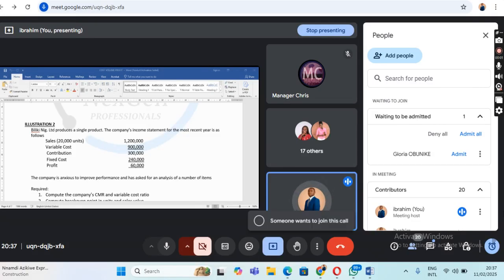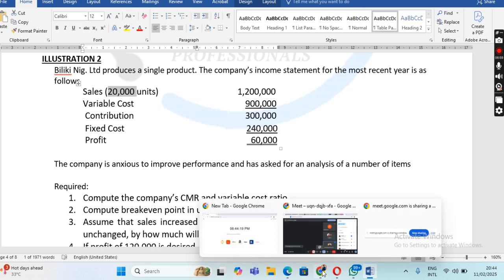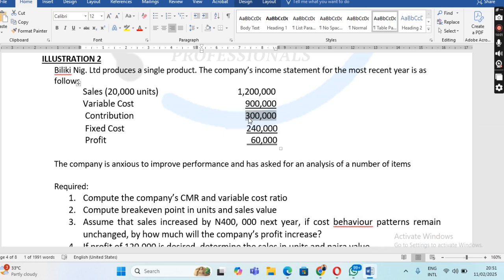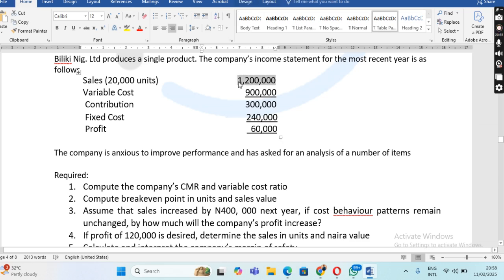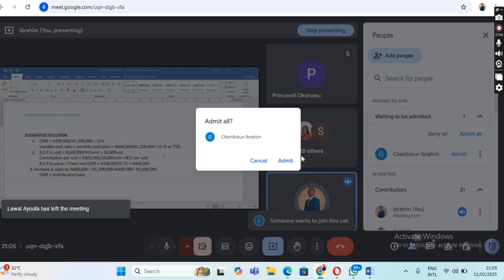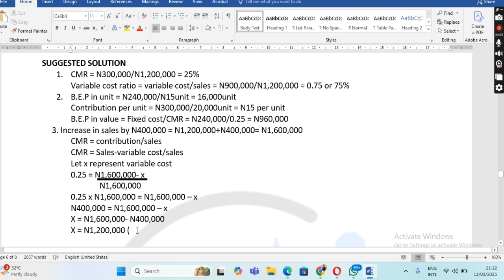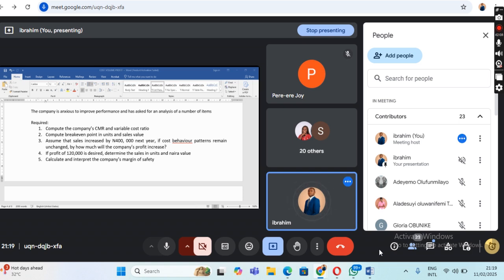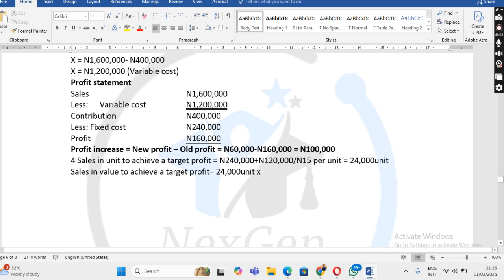COST VOLUME ANALYSIS : ICAN & ACCA QUESTION(PART 1)|PERFORMANCE MANAGEMENT|MI